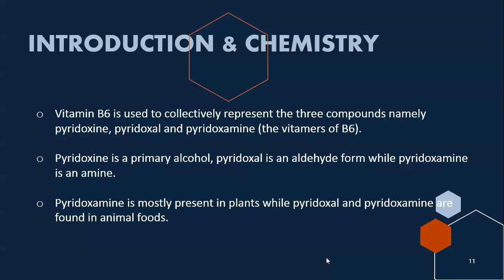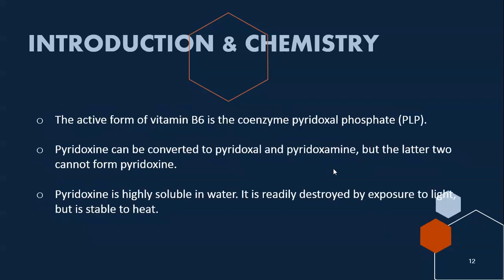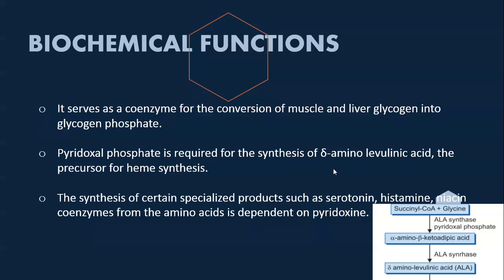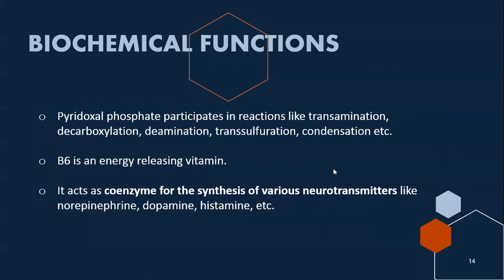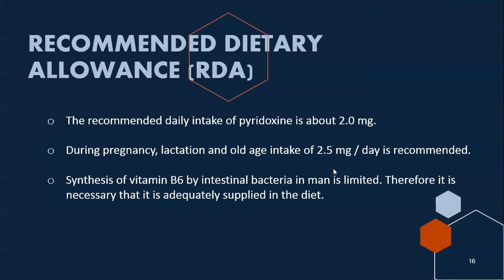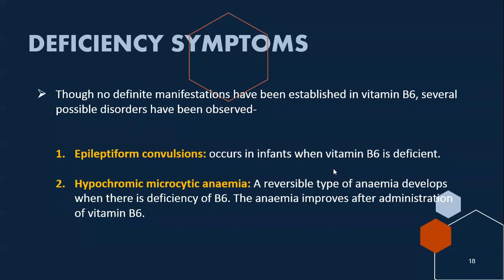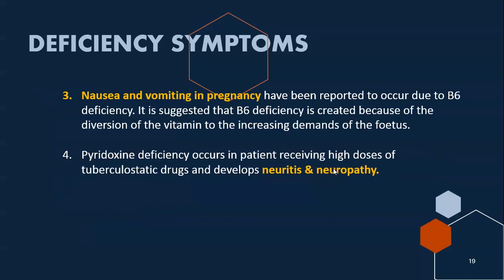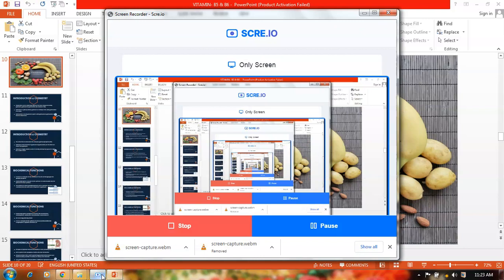🥗 Vitamin B6 (Pyridoxine): Benefits, Sources, Deficiency Symptoms, and Recommended Dosage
✨ Welcome to our medical education channel! In this video, we dive deep into the world of Vitamin B6, also known as pyridoxine, an essential nutrient that plays a vital role in maintaining overall health.

📖 We'll cover everything you need to know, including:
- The importance of Vitamin B6 in the body
- Health benefits and functions, including brain health, mood regulation, and immune support
- Common food sources rich in Vitamin B6
- Signs and symptoms of Vitamin B6 deficiency
- Recommended daily dosage for different age groups
- Potential side effects of Vitamin B6 overdose

📌 Don't miss this comprehensive guide to understanding how Vitamin B6 can impact your health and well-being.